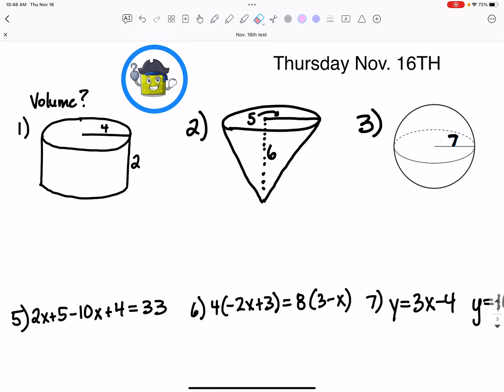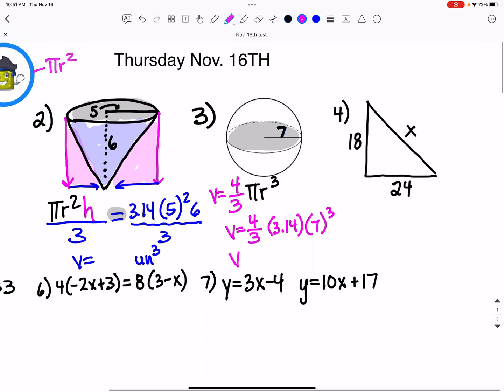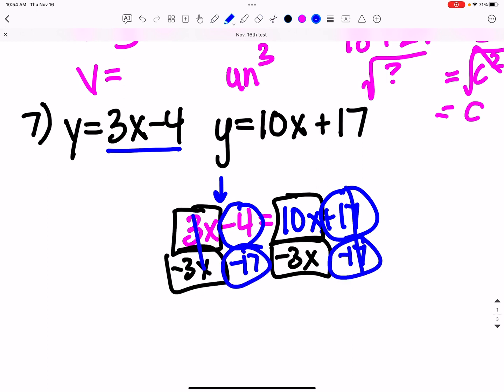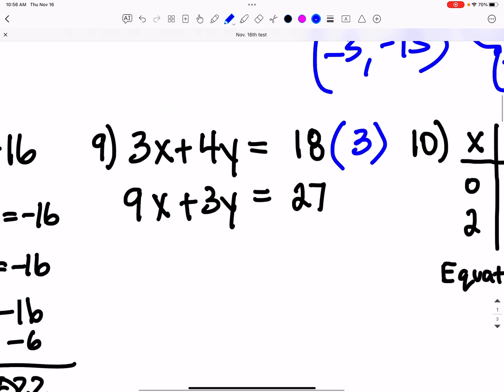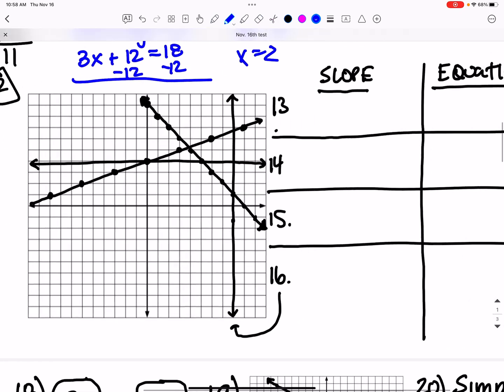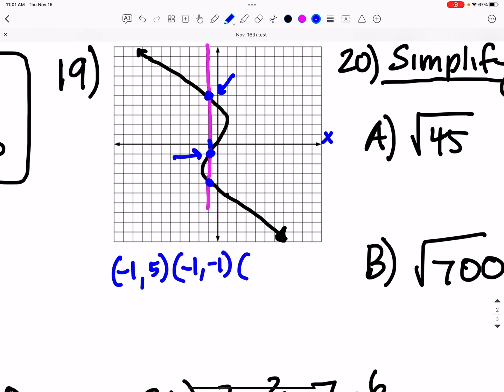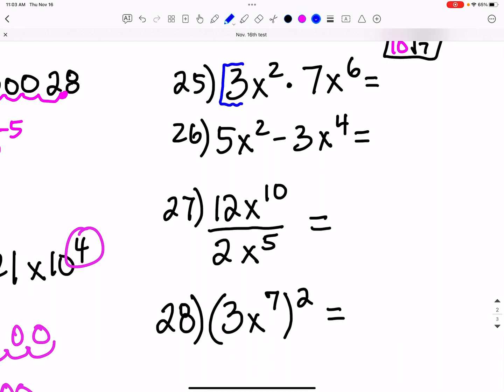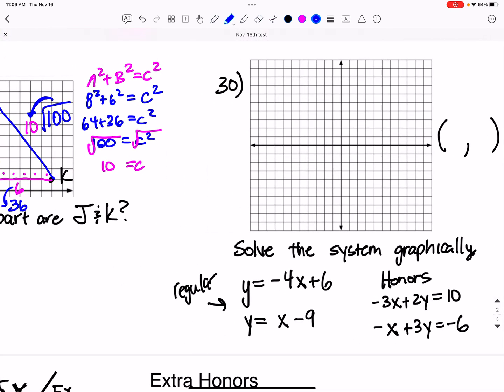Nov 16th test review video part 1